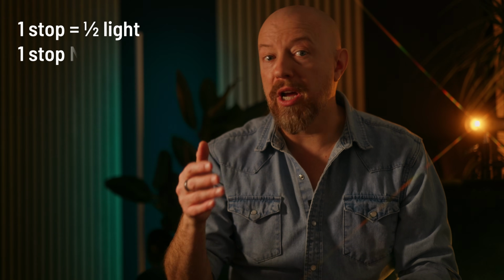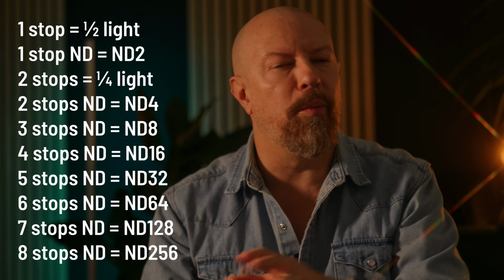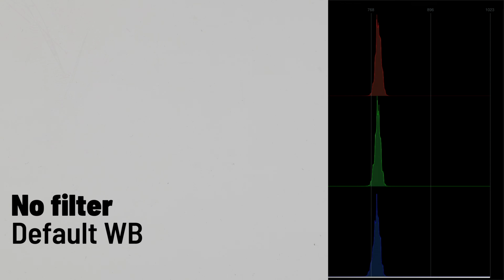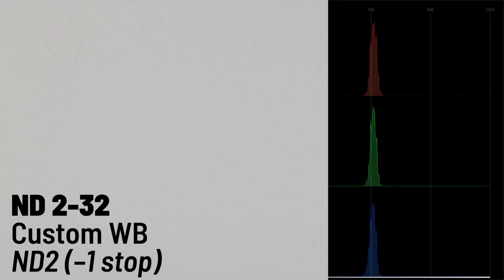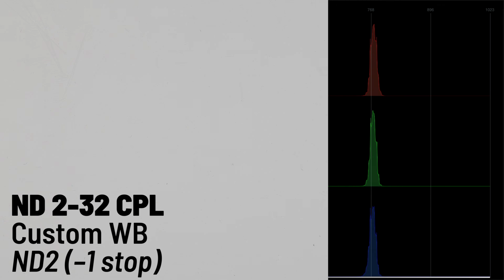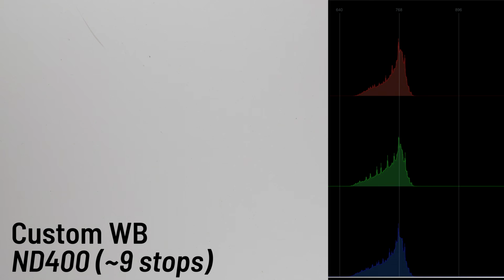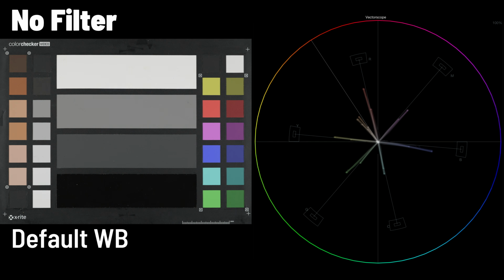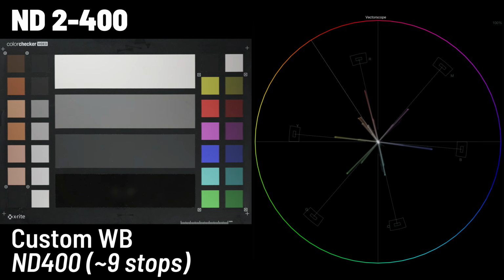I tried and tried to break this! K&F Concept UV, ND, VND and CPL filters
Who wants to see me break a filter?! These camera filters from  ⁨@kfconcept  are impressively good. I ran extensive tests on the ND, VND, VND+CPL filters, beat the pudding out of their Armor UV filter, and played with their kaleidoscope, star, and shimmer filters.

_*ND & VND Filters*_
🔵 Variable ND2-32
🔵 Variable ND2-32 + CPL
🔵 Variable ND2-ND400
🔵 4x5 4''x5.65'' Square ND filters

_*UV Filters*_
🔵 MCUV Explosive-Proof "Armor" Lens Protection Filter (the one I beat up in this video)
🔵 MCUV Shockproof Protection Filter

_*Effects Filters & Utilities*_
🔵 Star Filters
🔵 Kaleidoscope Filter
🔵 Shimmer Diffusion Filter
🔵 Filter ring adapter step up step down set

🔢 The top-ten gear I actually use… 💡🎥🎤
_(this list is updated regularly, so is current as of TODAY, not when this video was made!)_
1️⃣ My favorite camera
2️⃣ My most-used lens
3️⃣ My always-on cage
4️⃣ My best memory cards
5️⃣ My favorite field mic
6️⃣ My top ND/VND filters
7️⃣ My most flexible lights
8️⃣ My #1 studio tripod
9️⃣ My most convenient travel tripod
🔟 My favorite vlogging camera

🛟 Backup to the cloud! Backblaze is your friend

00:00 Introduction
00:37 What is an ND filter?
02:31 Explaining ND numbers (ND2, ND4, etc.)
03:17 The types of ND to test
04:23 ND Test Methodology
05:45 Baseline white balance
05:55 ND2-32 Test
07:15 ND2-32CPL Test
07:55 ND2-400 Test
09:33 Color cast test explained
11:10 4x5 ND filter tests
11:23 ND Sharpness Test
11:38 UV Armor (breaking) test!
14:32 Effects Filters

Discover how camera filter technology enhances your photography with essential lens filter solutions for every shooting scenario. The right polarizer and neutral density filters can dramatically improve image quality, while a sturdy filter holder system ensures quick changes in the field. Whether you're shooting stills or video, these tools are vital for achieving professional results! 🎥

- PhotoJoseph